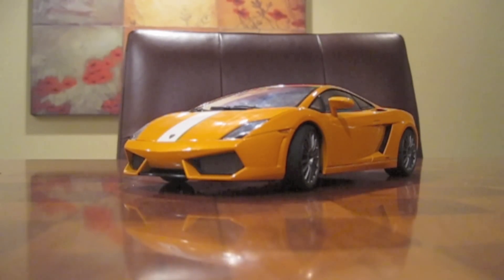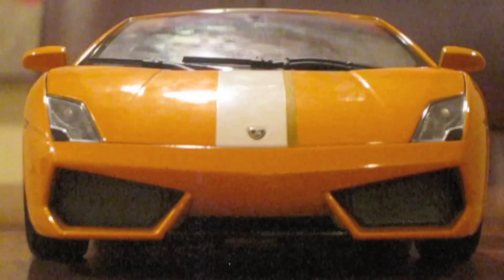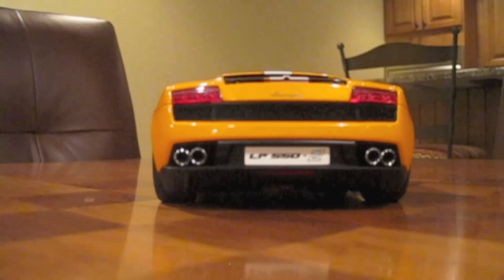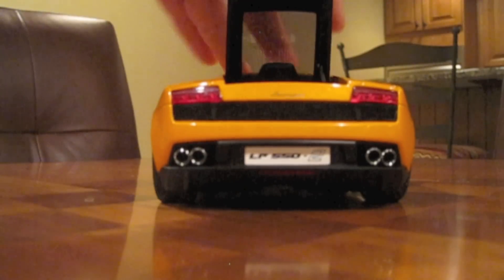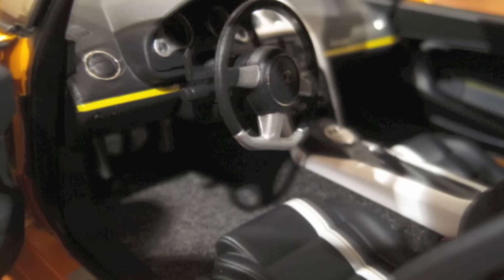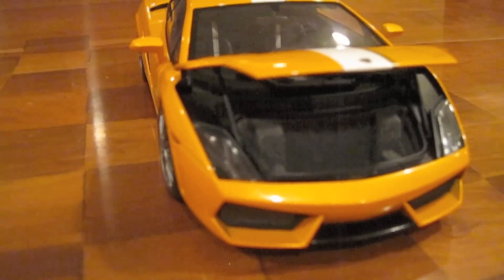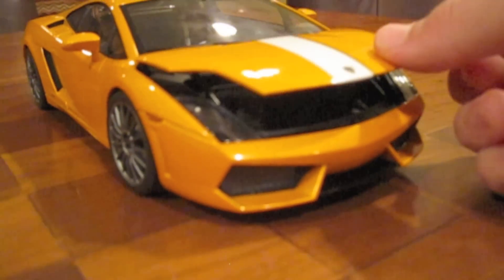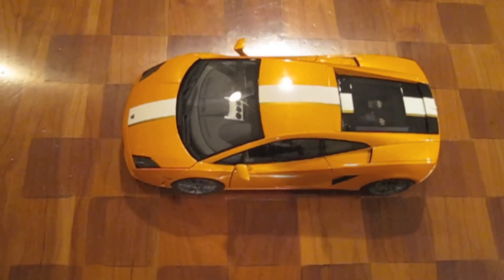1:18 Lamborghini Gallardo Balboni Review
A review of the 1:18 Lamborghini Gallardo LP 550-2 Balboni made by autoart.